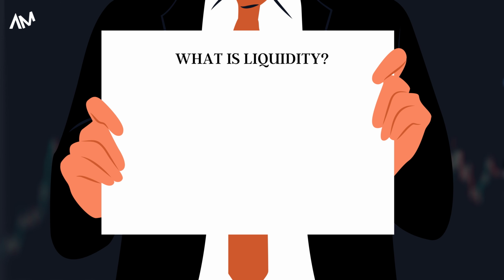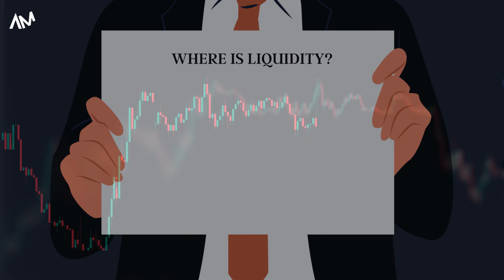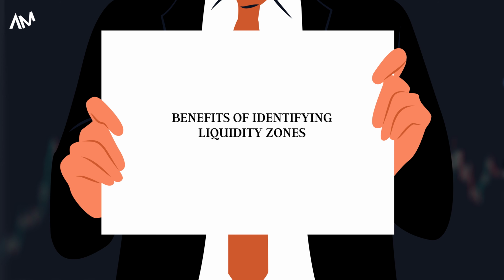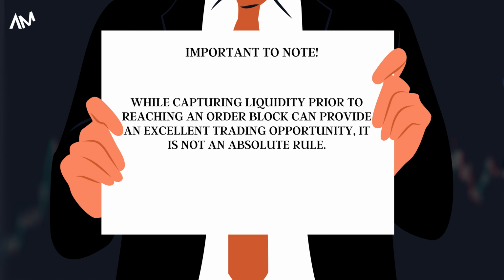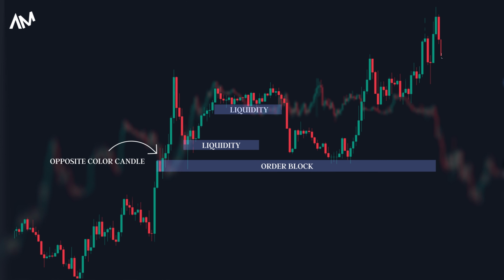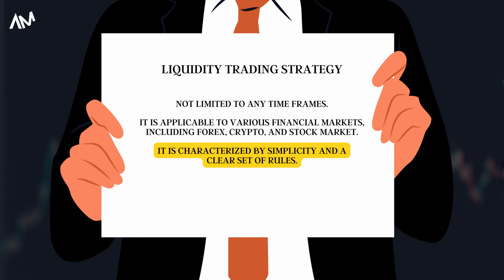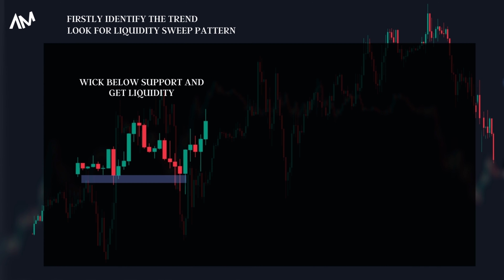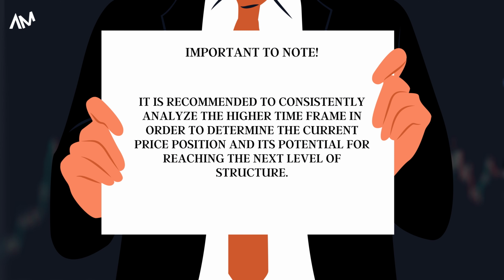Optimizing Liquidity Trading with Smart Money Concepts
This video presentation offers a comprehensive exploration of liquidity, covering its definition, the techniques used to locate liquidity zones, and the advantages of doing so.

Furthermore, the video introduces a liquidity trading approach that can be implemented in a range of markets such as Forex, cryptocurrencies, and stocks.

This method involves trend analysis and the identification of a liquidity sweep pattern. The primary objective of this video is to assist traders in making more astute decisions regarding entry and exit points, minimizing losses, and identifying optimal risk-to-reward scenarios.

Don't miss out on exclusive tips and updates

0:00 Intro
0:14 Liquidity
0:48 What Is Liquidity
1:26 How To Identify Liquidity Zones
2:25 Benefit Of Identifying Liquidity Zones
3:27 Types Of Liquidity
4:06 Liquidity Trading Strategy
6:37 Outro